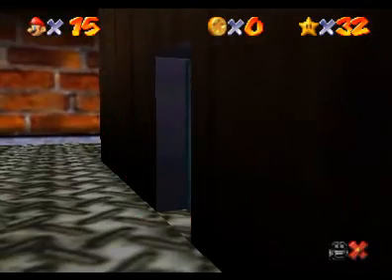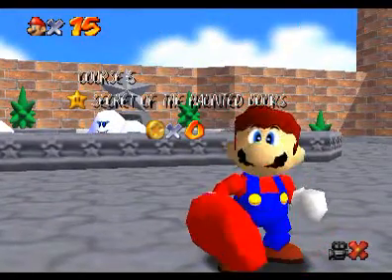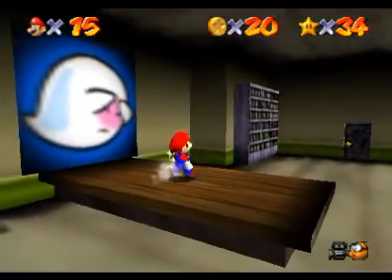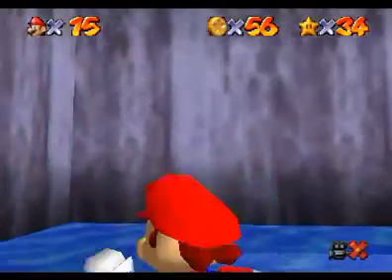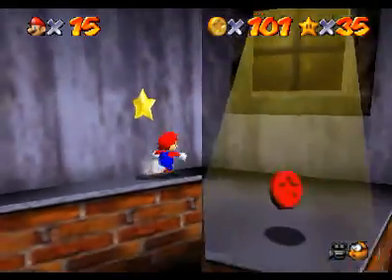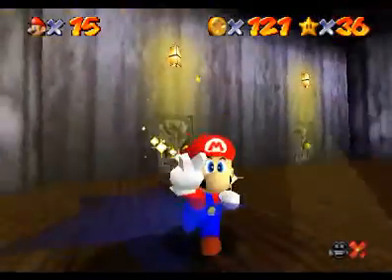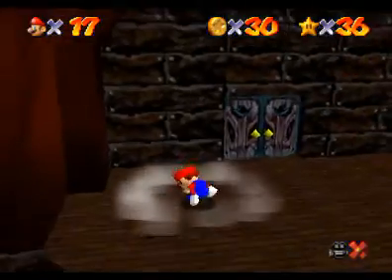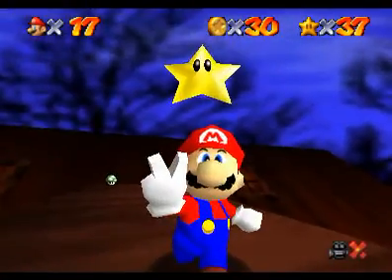Let's Replay Super Mario 64 Episode 6: Locked In The Basement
I needs me a key to get down thar.